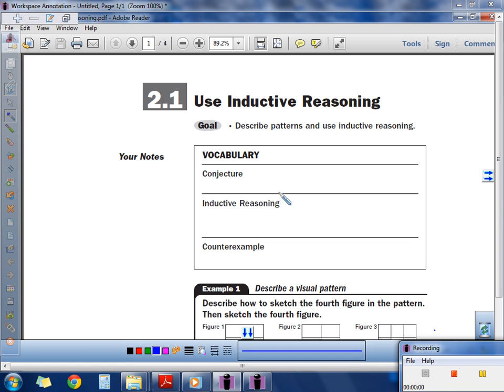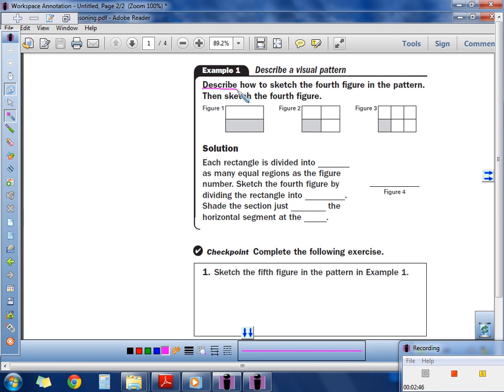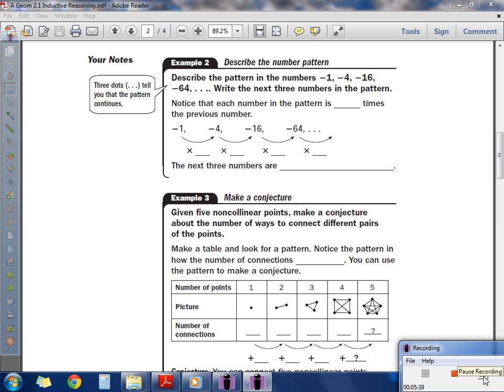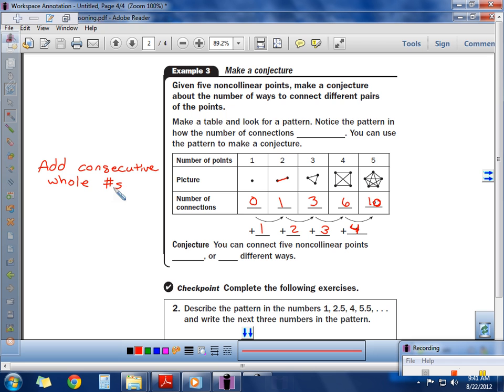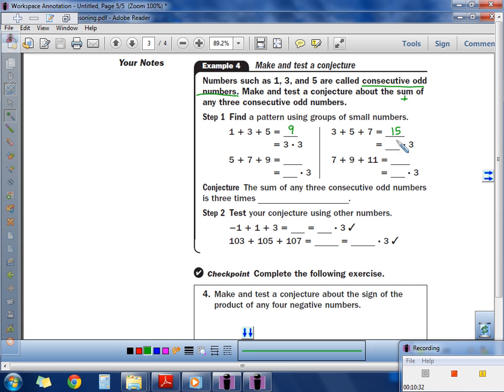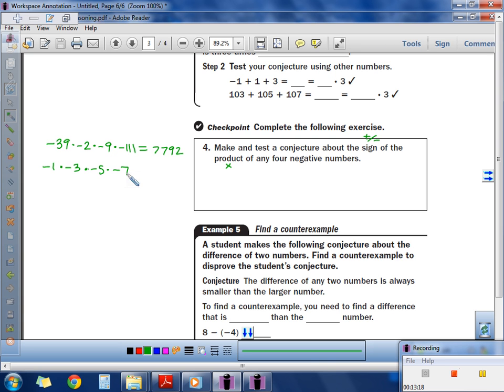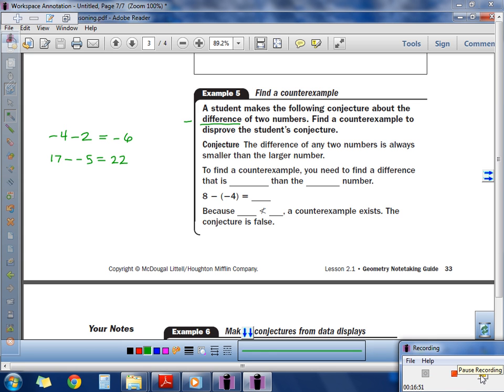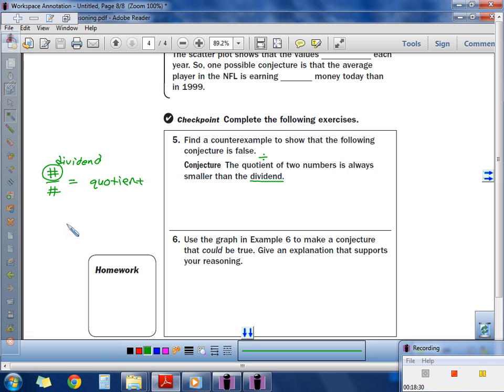Accelerated Geometry 2.1 Inductive Reasoning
Discuss patterns, conjectures, and counterexamples.